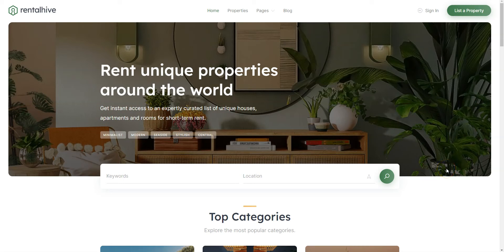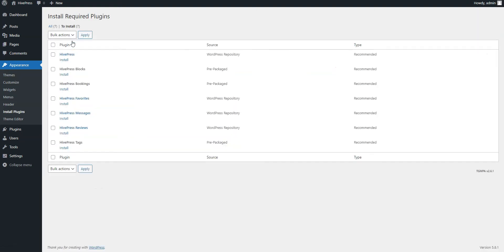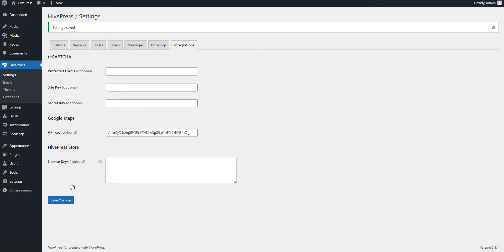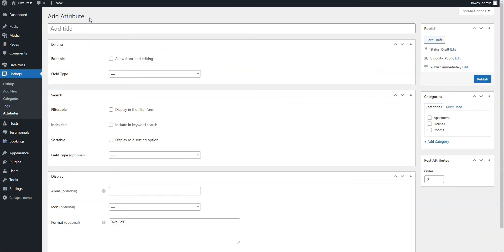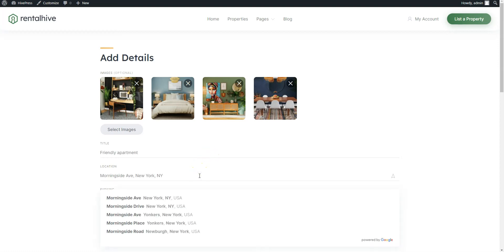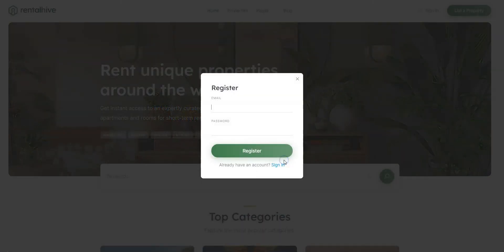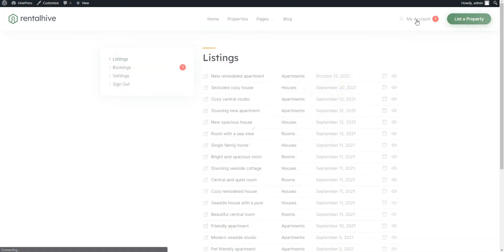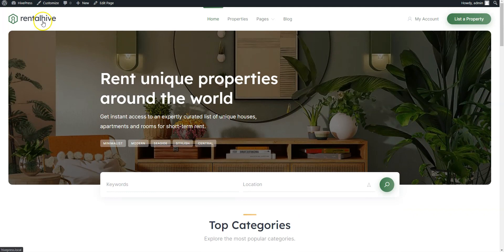Create a Multi-vendor Booking Platform like Airbnb with WordPress [Airbnb Clone WordPress Theme]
In this walkthrough, we'll show you how to create a multi-vendor rental website like Airbnb or Booking.com using WordPress. We'll use RentalHive, an Airbnb-like WordPress theme along with HivePress, an open-source WordPress directory plugin.